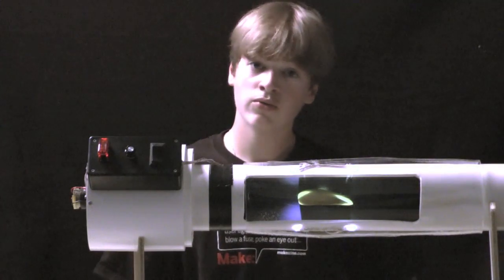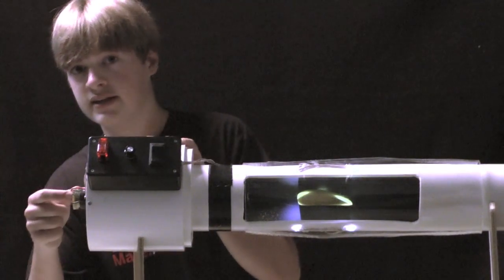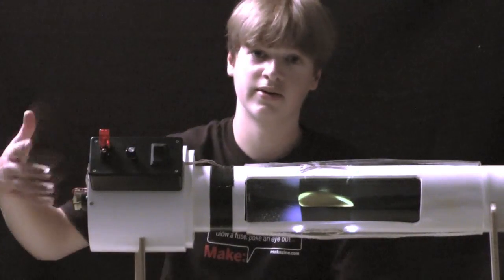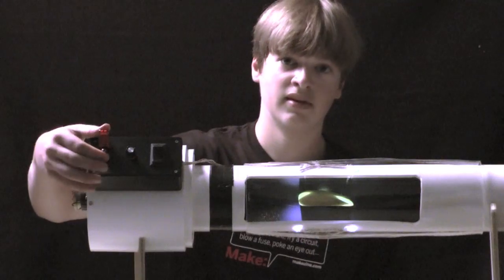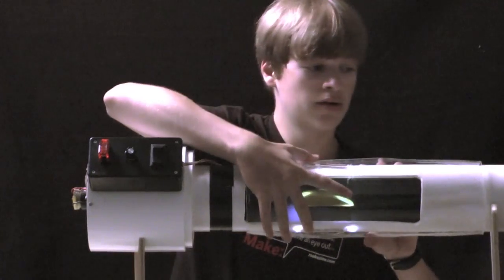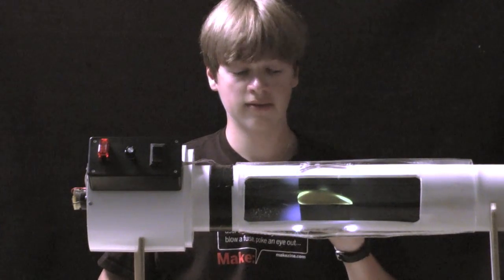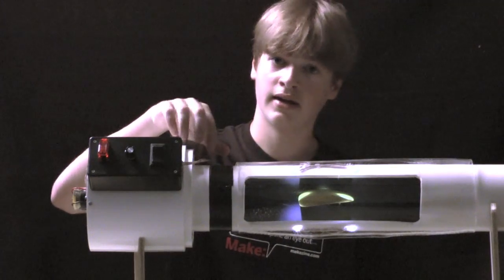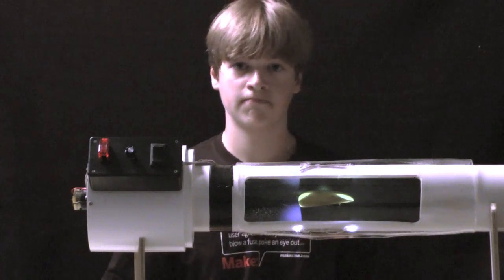Wind Tunnel Project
A harmless science project that I did in 8th grade. I forgot to say that there are seven 9-volt batteries in the black box on the side of the fan inclosure. Don't expect to see a post on my blog going into detail about the build due to the fact I forgot to take pictures.